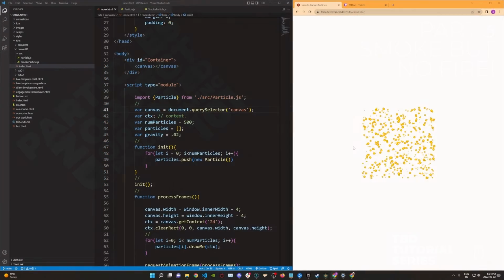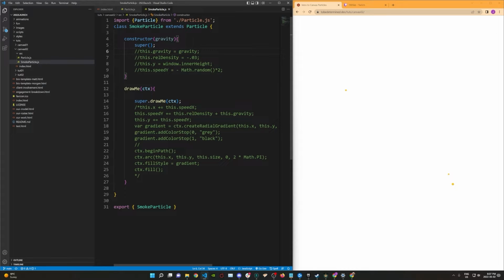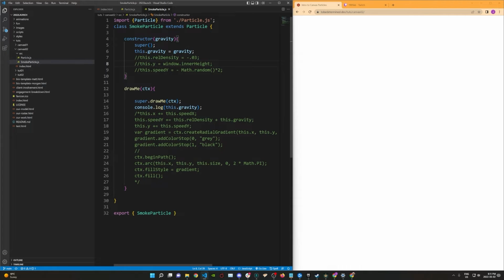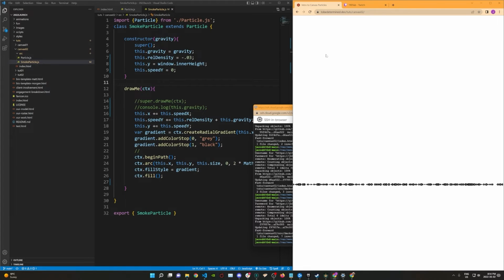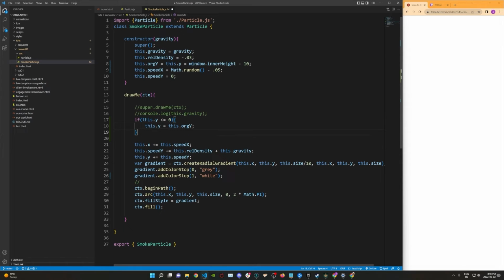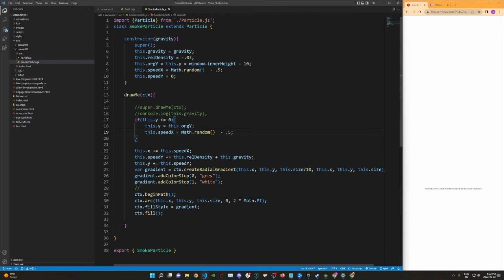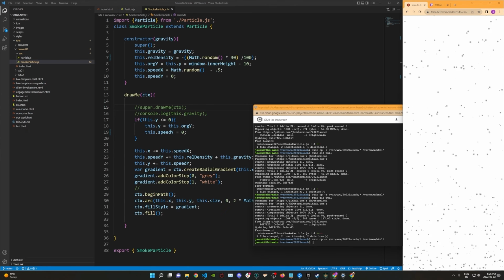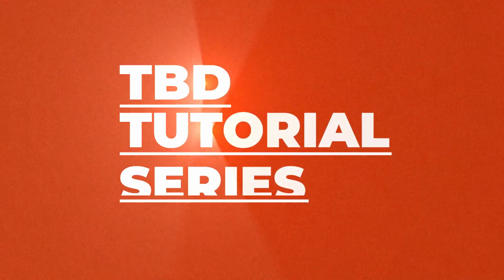Particles and Object-Oriented Programming 101 Part 3 - Smoke but no fire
This tutorial is a very simple and clear explanation of object inheritance and abstraction.  It has a really cool end result, and really shows the power of an Object-Oriented approach to programming.